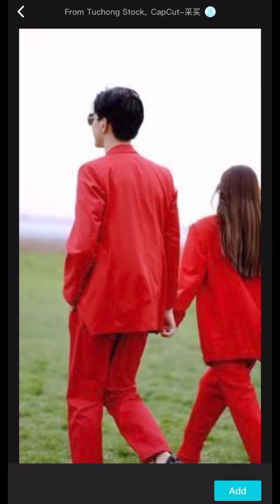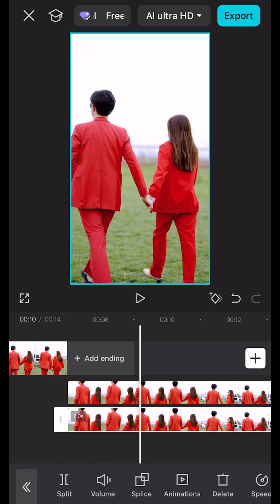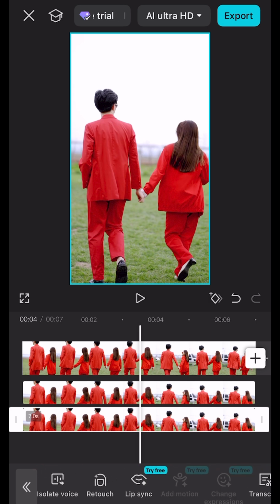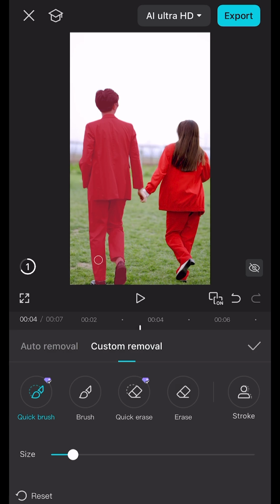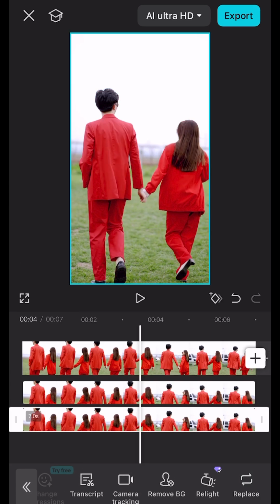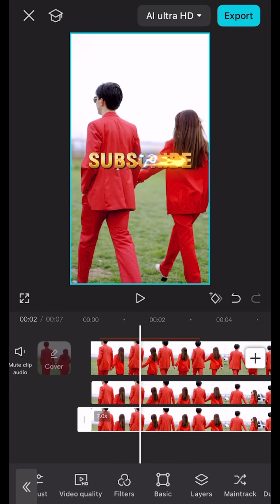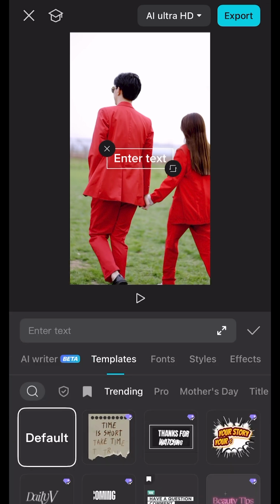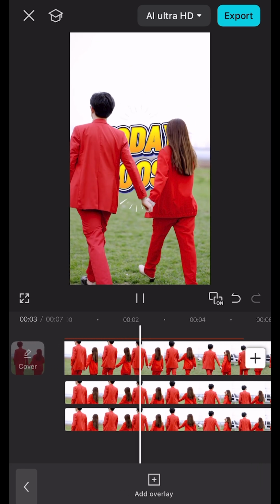How to make text appear behind people | CapCut Editing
How to sandwich your text in between different layers for a layered effect.  Depending on your perspective, the text can be in front of or behind your subject.